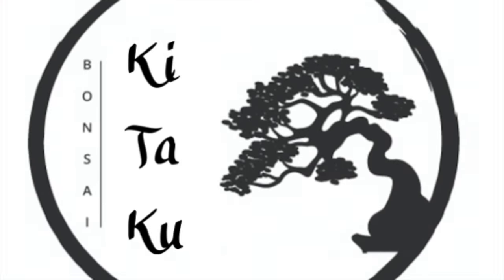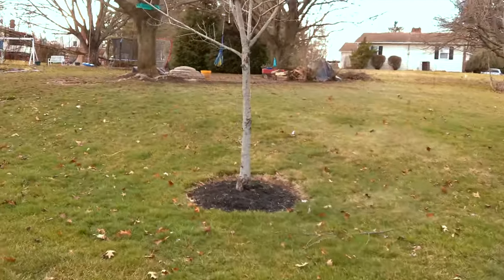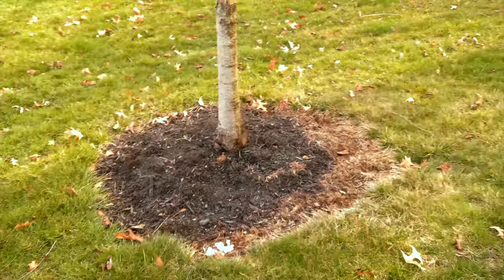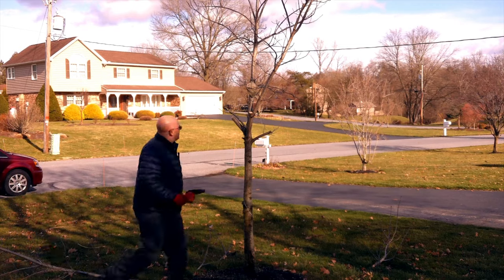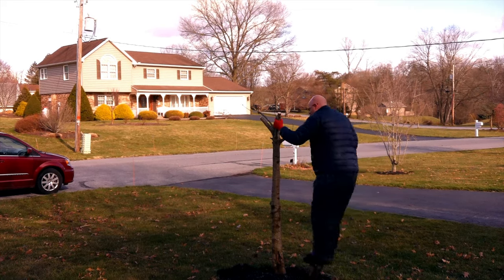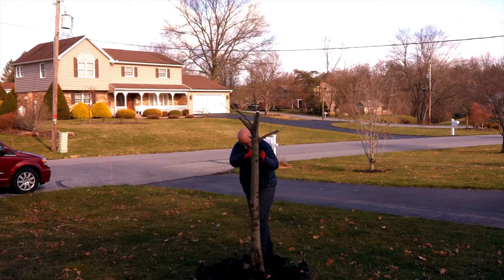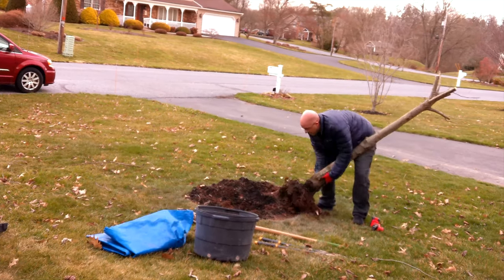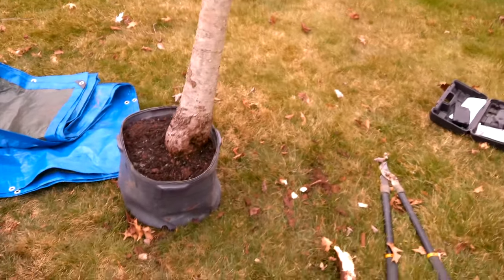Oak Yamadori Dig for Bonsai - Find Free Trees on Facebook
In this bonsai video, we're going to show you a way to get free trees. One of the ways I use to get more material for bonsai, is to use Facebook Marketplace for free (or cheap) trees. You can message homeowners and set up a time to dig the tree up. Make sure you get the site marked for utilities first!

Use caution while digging because safety is always paramount - you can always find more trees, but there's only one of you! The goal is to get the tree into the container, and safely get it home to rest and recover. It's a lot of hard work, so you might need to rest a bit too!

You like trees in pots - we like trees in pots!

You like being artistic with nature - we like being artistic with nature!

You like getting your hands dirty and doing cool stuff - so do we!

I'm not a bonsai master. I havent studied in Japan, or spent years working on other people's trees. (but I respect those that have/are)...

I'm just a guy, and my super awseome supportive wife, that love BONSAI, and want to share our trials and errors with you because we're a lot alike. Let's learn from each other, have some fun along the way, and make something beautiful to enjoy!

Free Music for Videos 👉 Music by Lohfi - Sailing on the Wind

bedtime after a coffee by ikkun (ex. Barradeen)